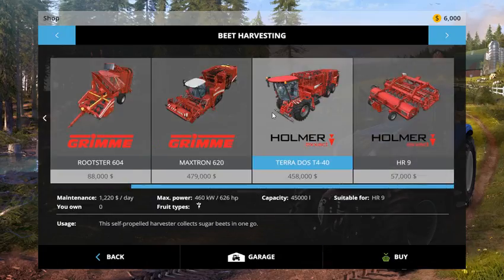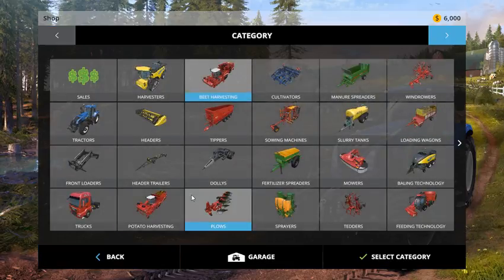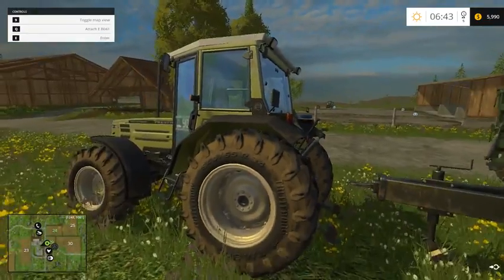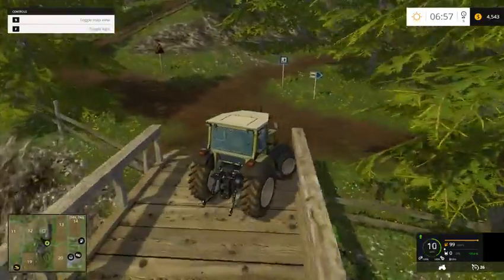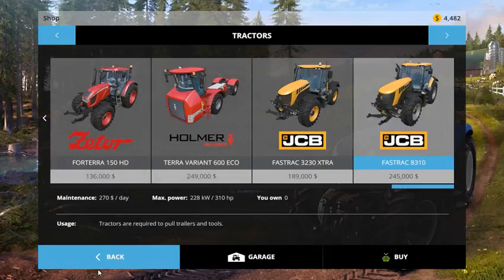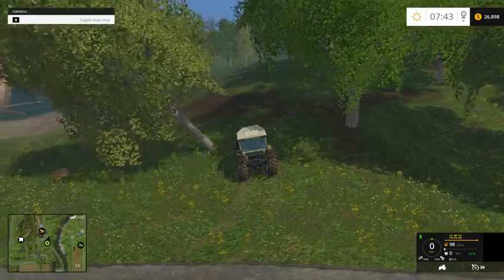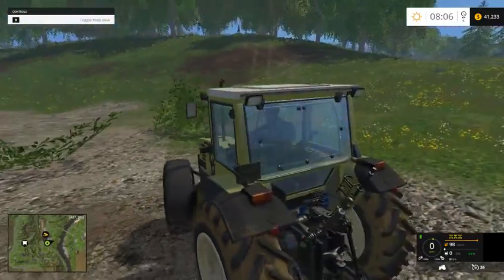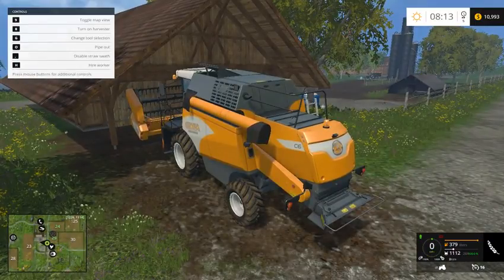Farming Simulator 15 EP 1